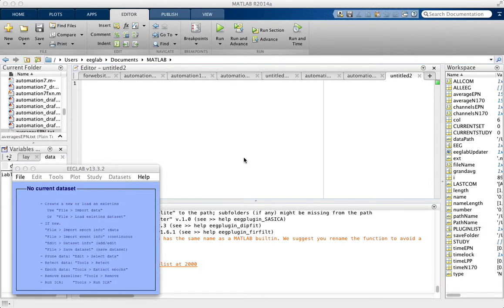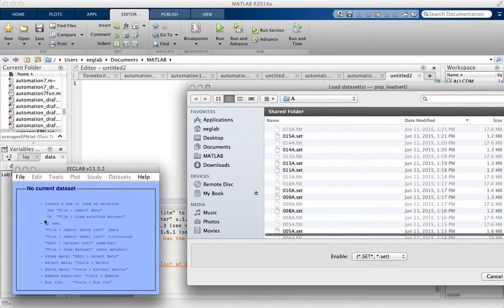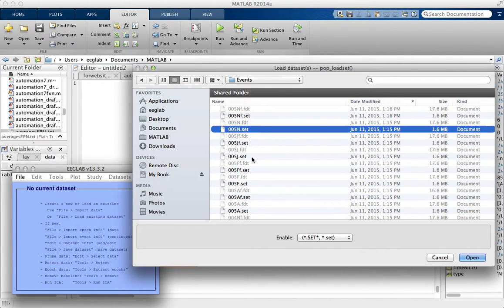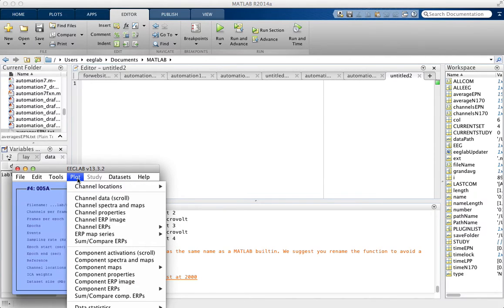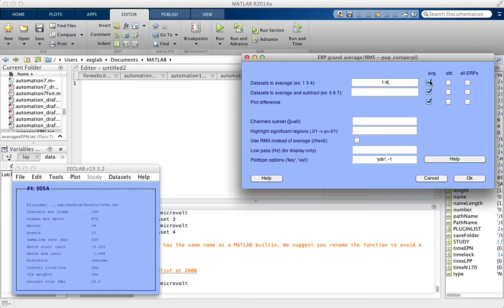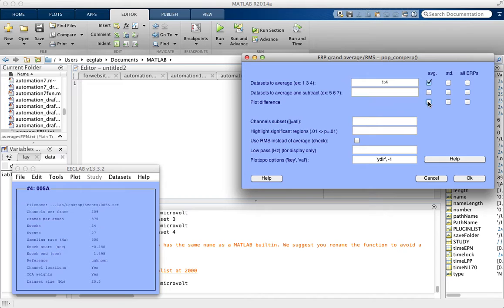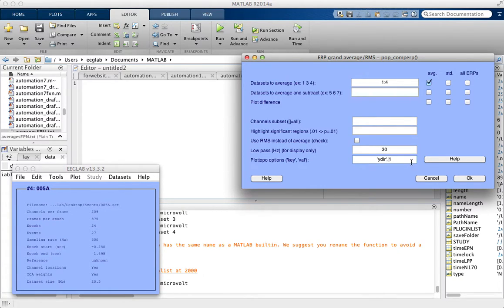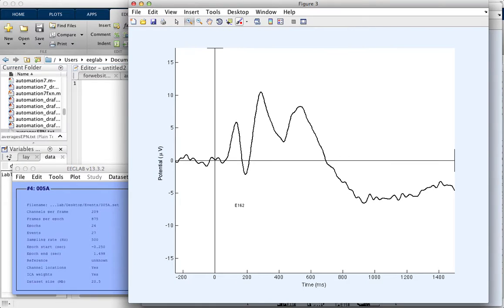Average Waveform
How to plot the average waveform for a set of data.